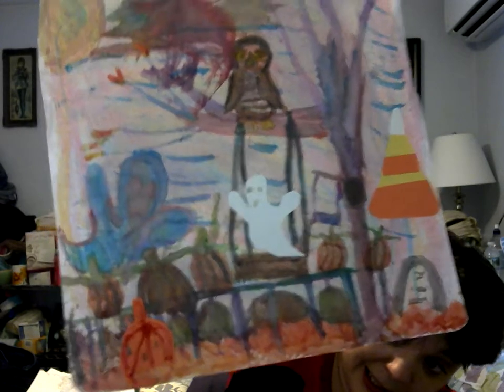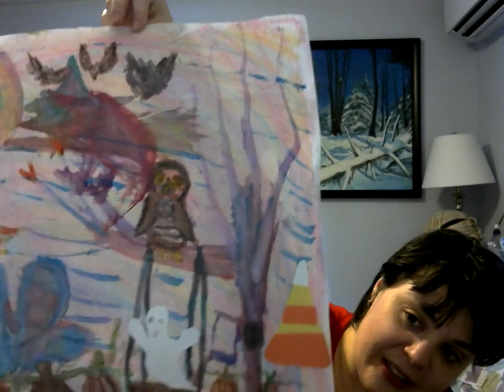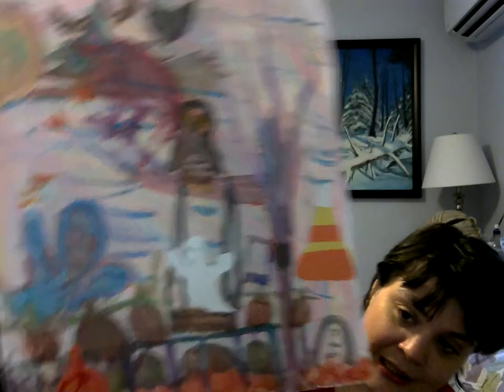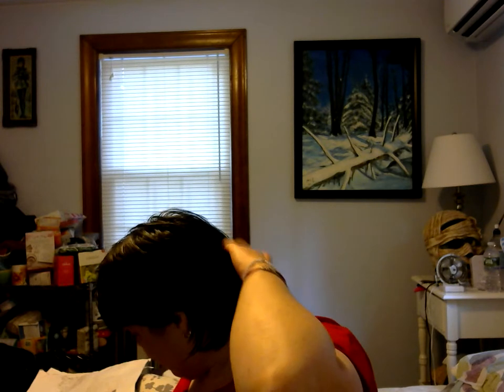Halloween Countdown: video 1 chit chat about what I'm working on etc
hey guys it's that time of year again so lets start and have some fun! Take care guys I promise you guys cross my heart and hope to die stick a needle in my eye that I will bring back the horror added with some new stuff like my budding vintage Halloween collection where this is a one stop channel for everything vintage and hard to find items along with my Witchey journey until I can create a second channel for that so this channel will just be about Horror and Vintage Halloween! bye bye